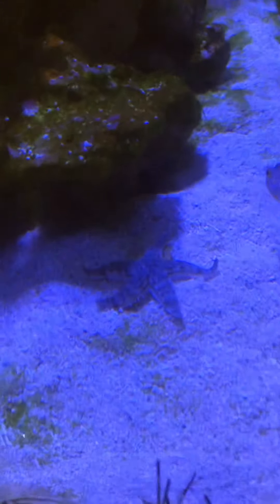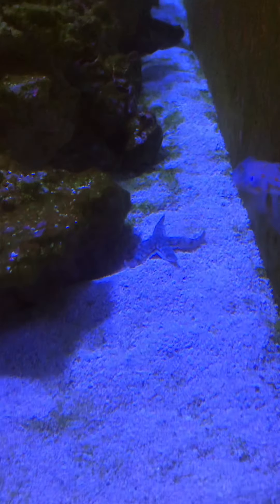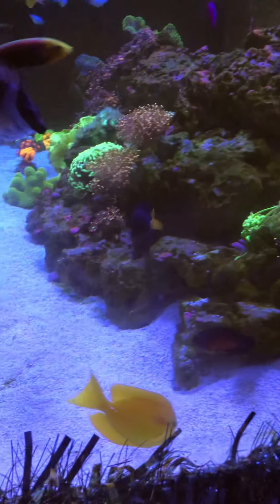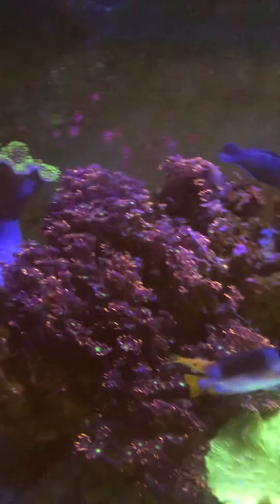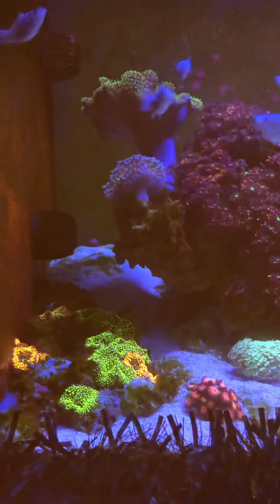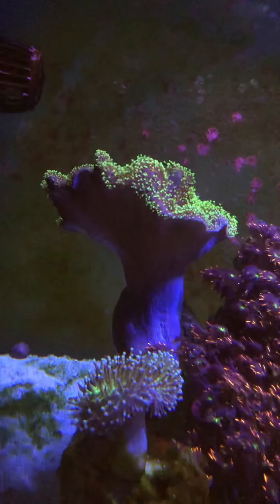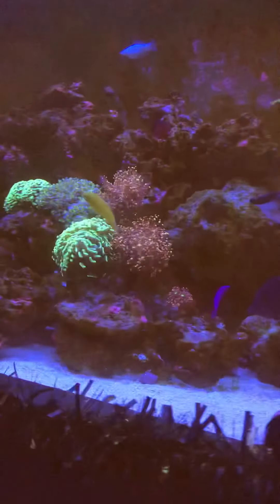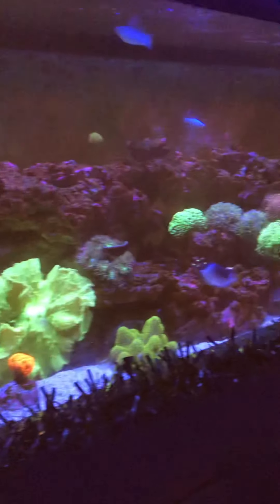Sand sifting starfish